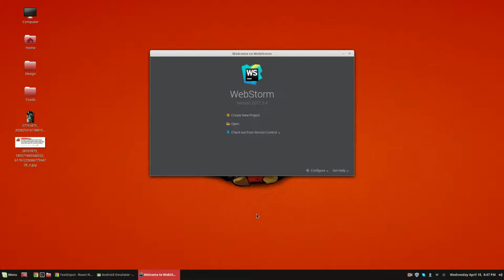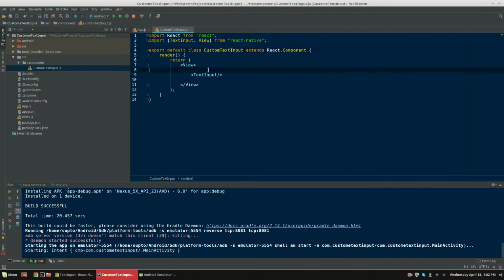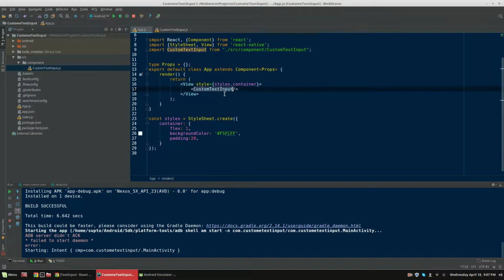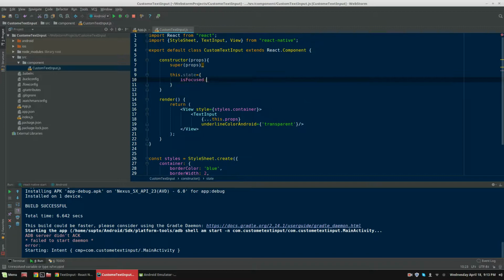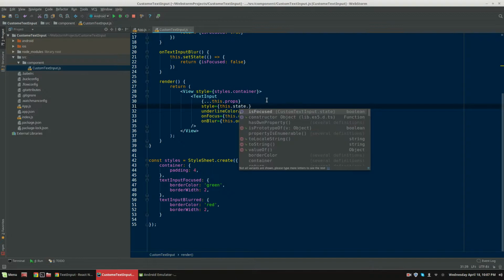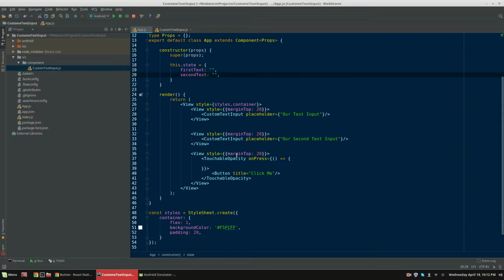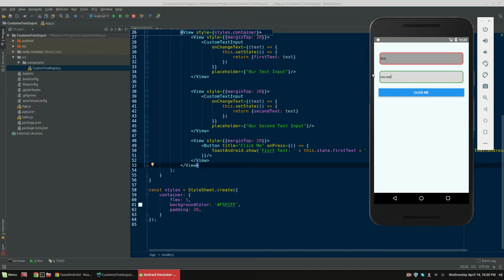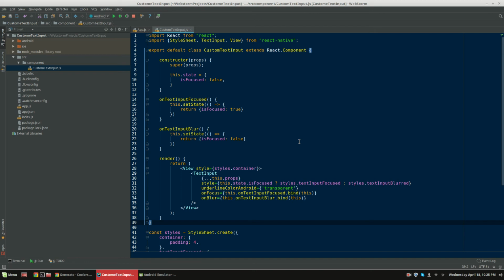React Native Custom component design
Let's see how we can use the power of state and props to design some highly customized component in React native.